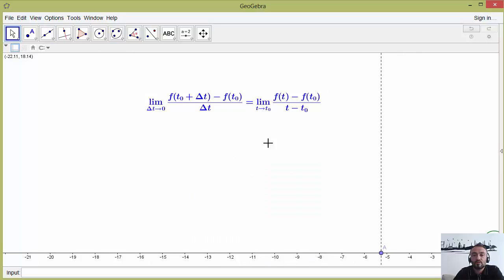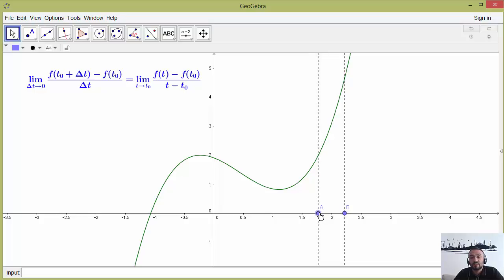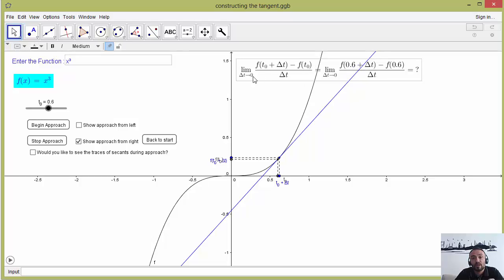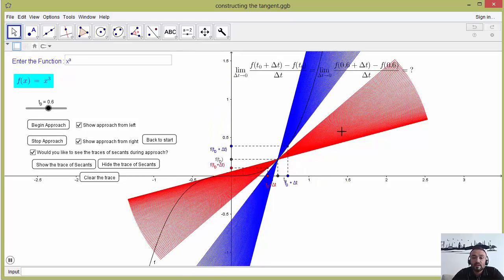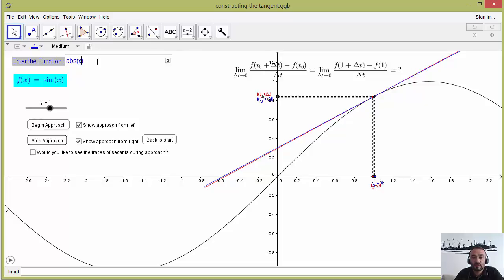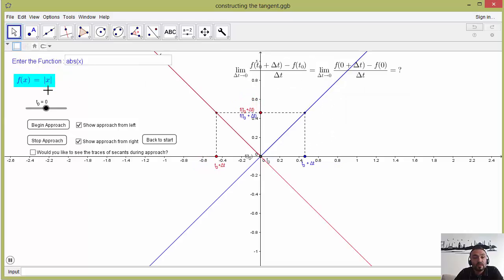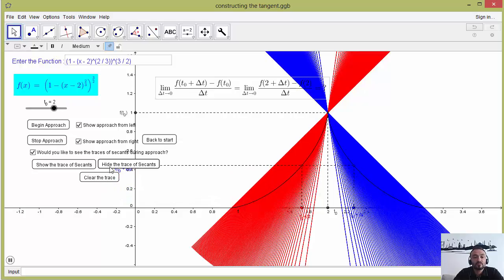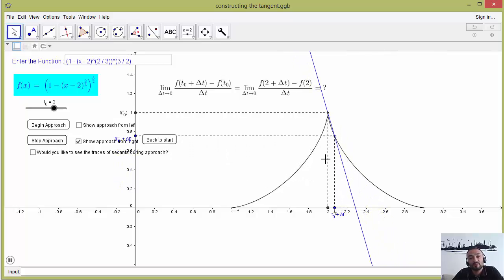Definition of Derivative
Explanation of Definition of Derivative and Differentiability at a point.